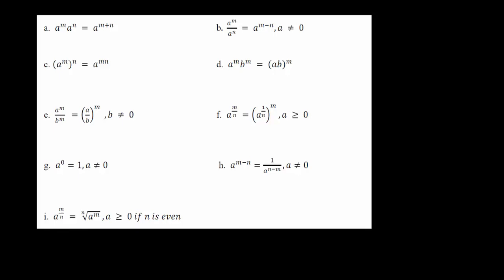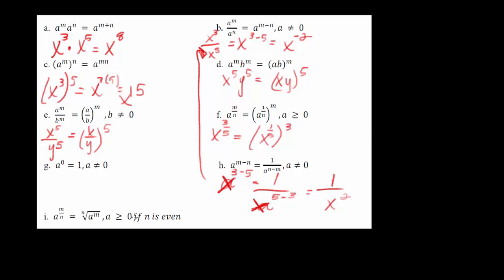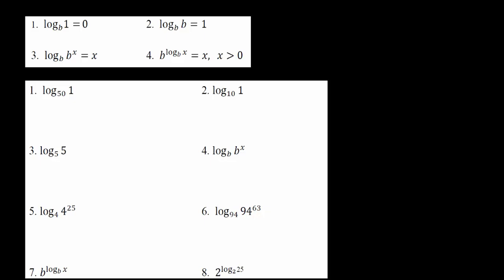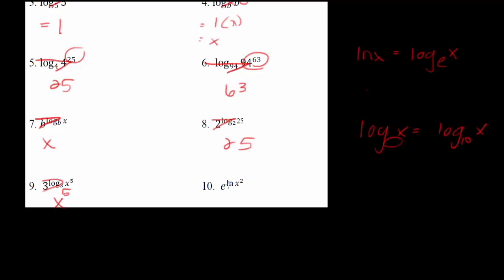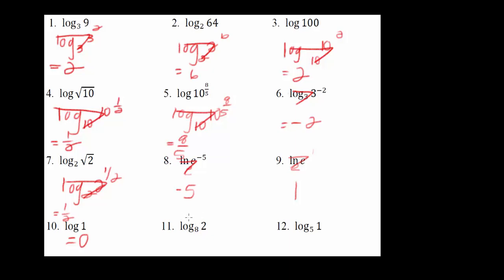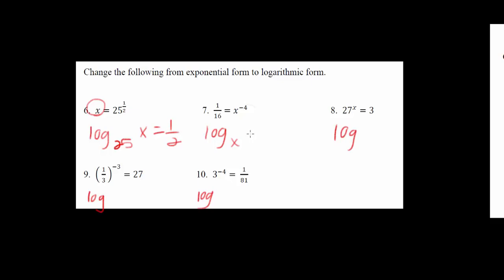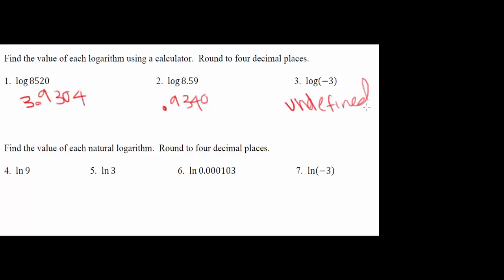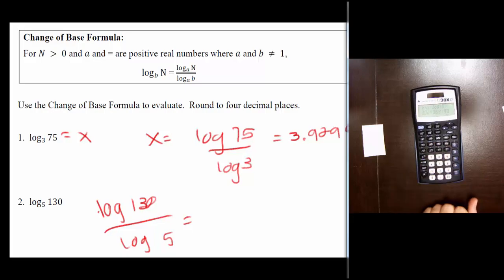MAT1313_M5_5.3_7.13.17